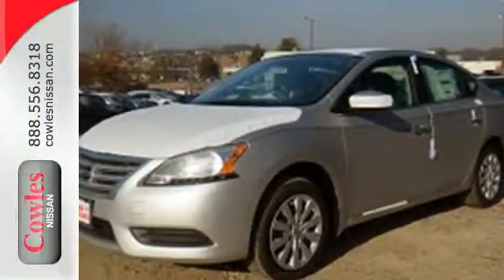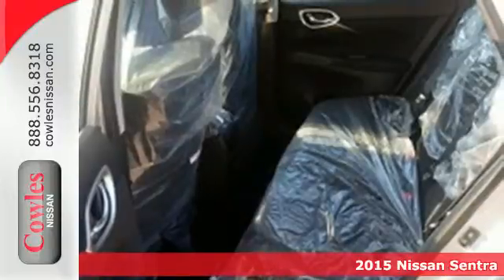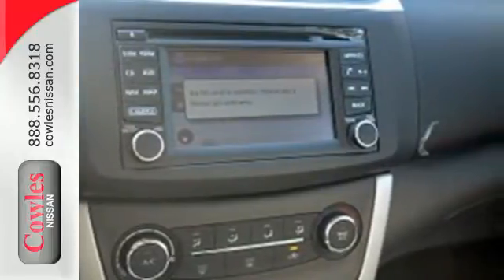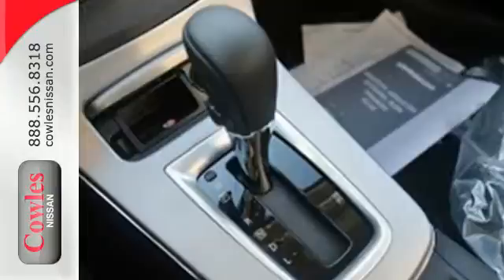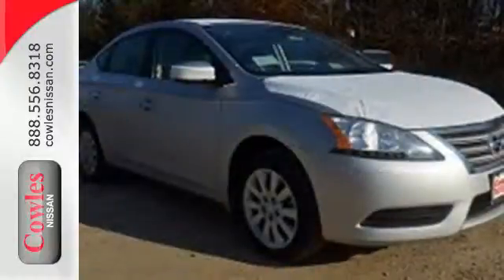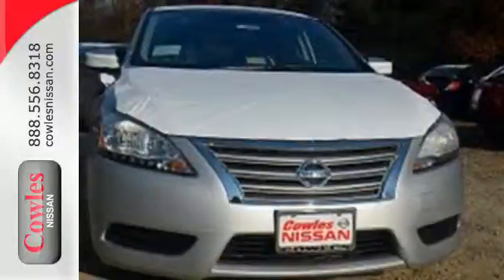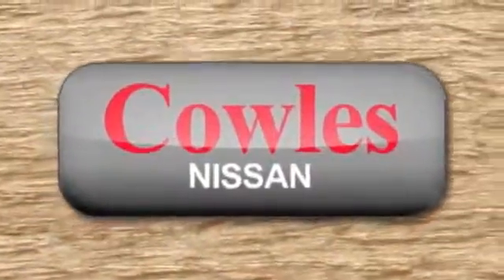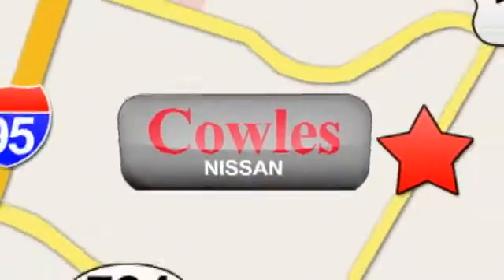2015 Nissan Sentra Washington DC VA Woodbridge, VA #151689 - SOLD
Year: 2015
Make: Nissan
Model: Sentra
Trim: SV
Color: Silver
Stock #: 151689
VIN: 3N1AB7AP5FY366914

Address:
14777 Jefferson David Hwy